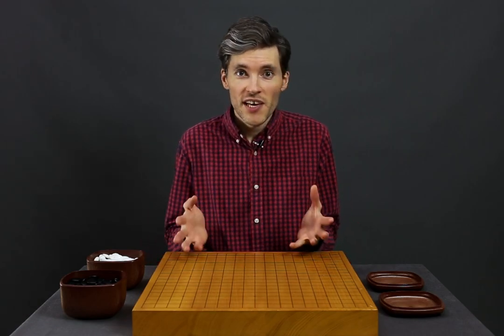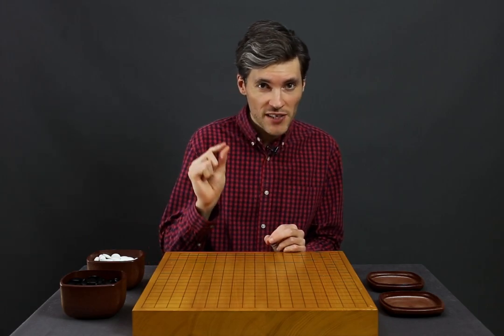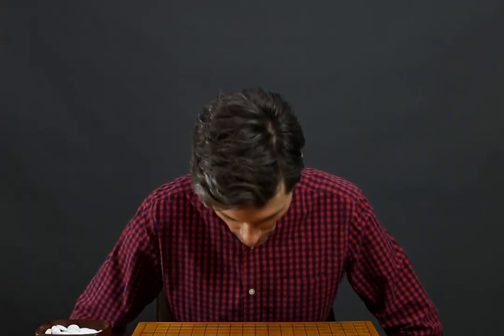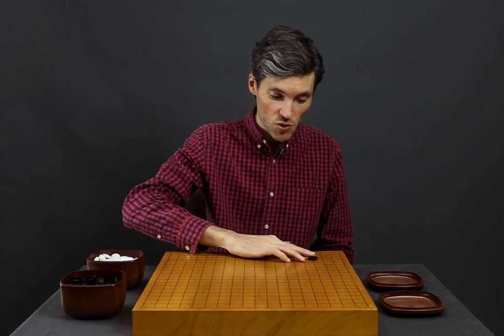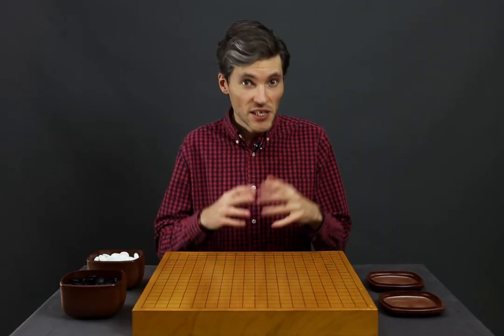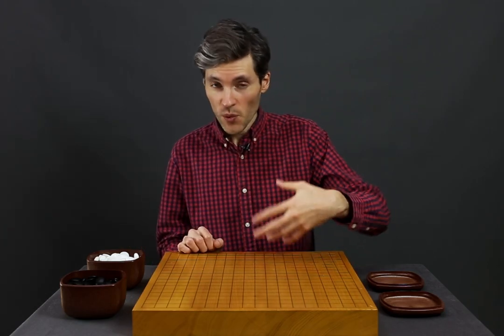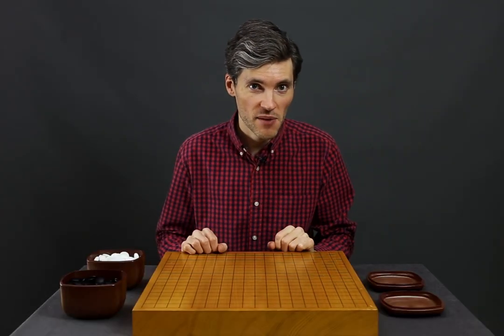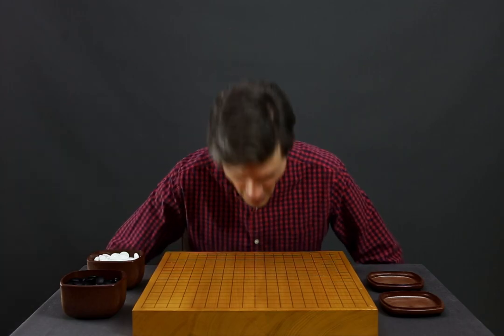Go Etiquette and Elegance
Go is a simple game with only a few basic rules. However there are some unwritten or unspoken etiquette rules that will allow you to win and lose gracefully and overall be a very pleasant opponent for anyone.